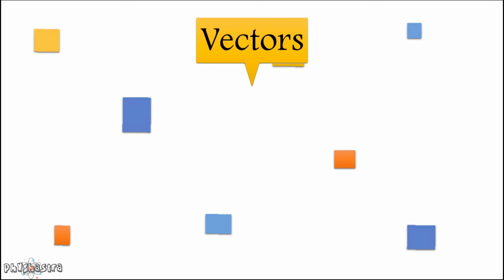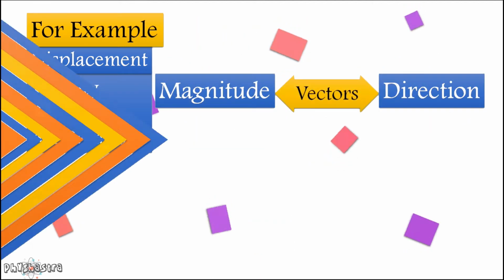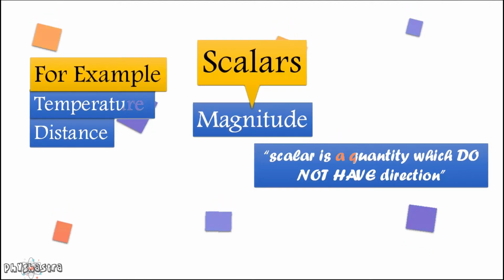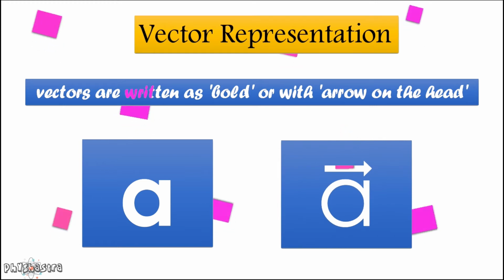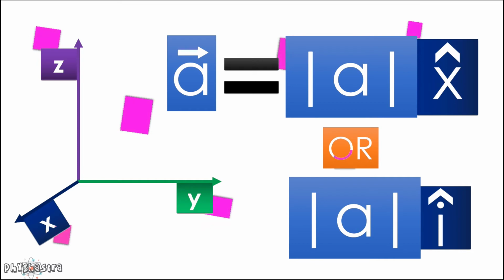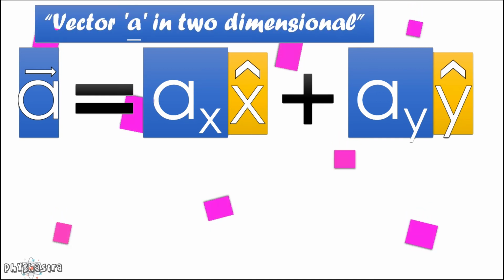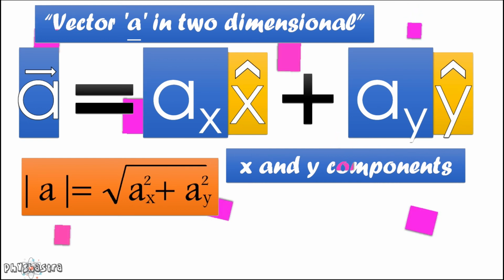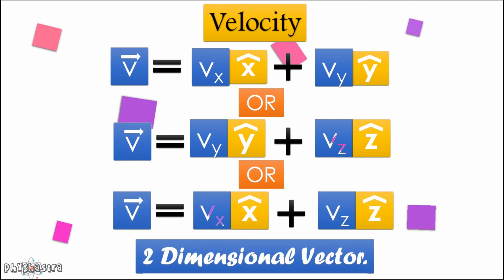Vectors & Scalars - An Introduction - Lec.# 07 (Part I)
Hey Everyone, welcome to the lecture series of elementary classical mechanics where we embark our Journey from basic to advance Physics, In this Lecture I am going to take what is vectors and scalars and how they are useful in the future lectures such as 2 dimensional motion or Newton's law's of motion, this lecture will deal only with 'what is vector & its intuition', then the part II of this lecture series I will take mathematics behind the vectors and scalars, If you are familiar with some of the concepts you can go skip through the subtopics :

0:59 - Vectors
1:24 - Demo on Vector & Scalar

2:19 - Scalar
2:48 - Representation of Vectors
4:08 - Components of Vectors